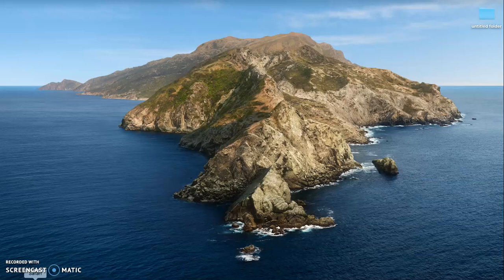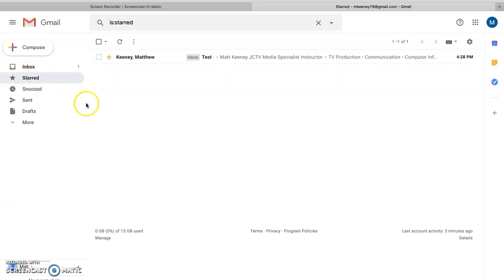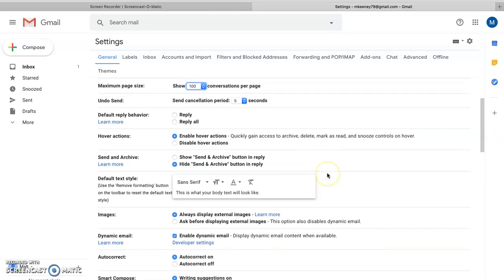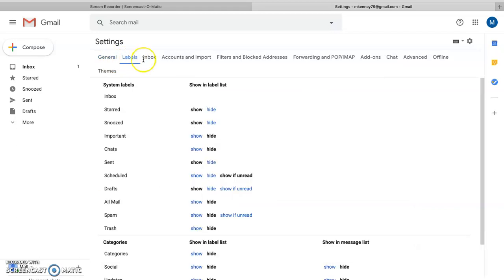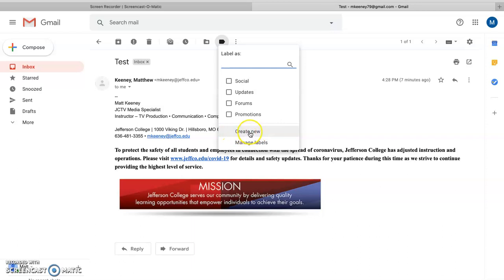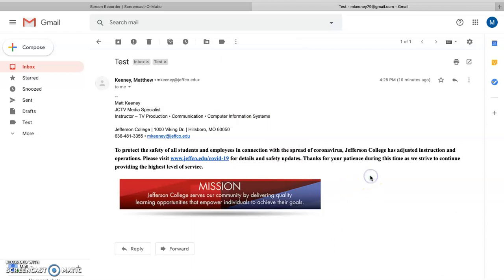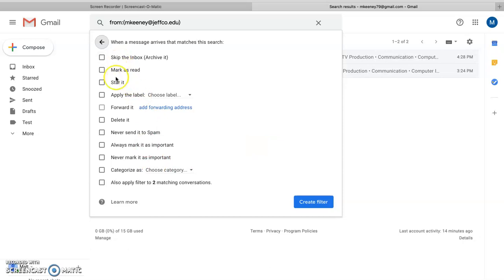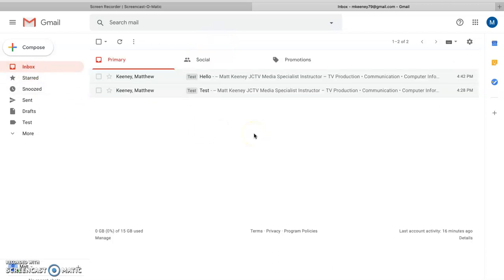Gmail Tutorial: General Settings, Labels, Filters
As you may know, your jeffco.edu email account is actually a gmail account.

In this tutorial, learn more about some useful the options on the "General" settings tab. Also find out how to create "Labels" to organize your messages, and create "Filters" to automatically send some messages to certain labels.